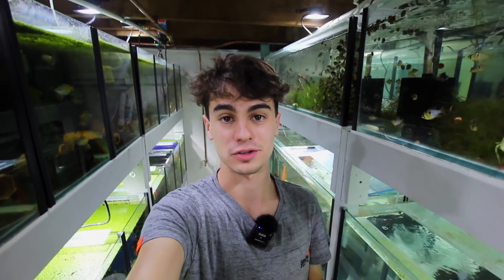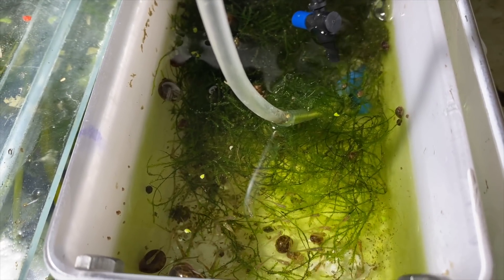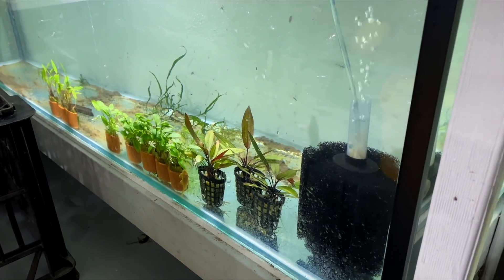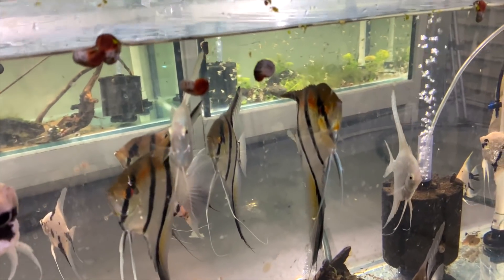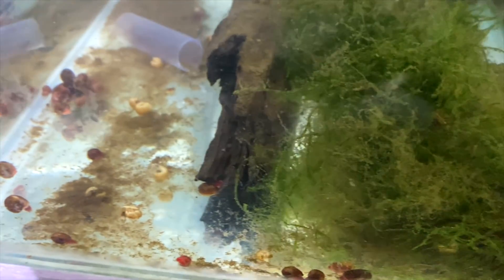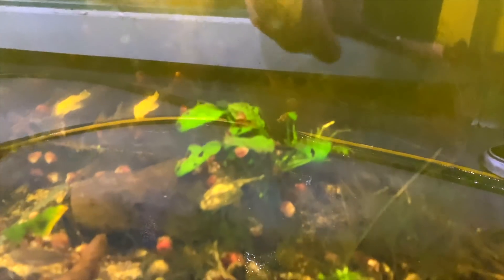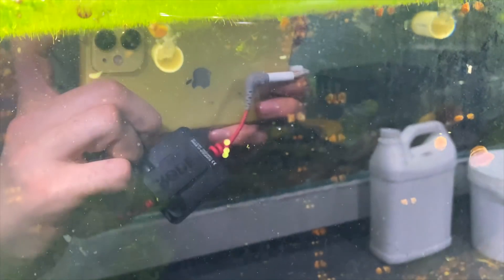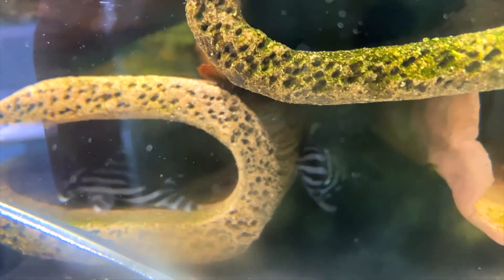HUGE Fish Room Tour! (Rams, Corydoras, Bettas, Angelfish, Plecos)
In this video, I show my fish room and give a tour of all the different breeding projects and things going on! Enjoy!

Timestamps:
0:00 – Introduction
1:23 – Fry system
6:26 – Bristlenose grow outs
7:33 – Rainbowfish hatcheries
8:08 – Bettas for sale
10:04 – L333 & Longnose whiptails
10:51 – Royal whiptails
11:41 – Koi angelfish juveniles
12:34 – Peruvian altum angelfish
12:53 – Betta grow outs
13:20 – Bristlenose fry
14:12 – Rainbowfish + sterbai Corydoras
15:13 – Angelfish grow outs
15:47 – German blue rams + peppermint bristlenose
16:59 – Adult angelfish
17:41 – Betta grow outs
18:24 – German blue rams
18:35 – Blue black rams
19:33 – Discus grow outs
20:10 – Bettas + peppermint bristlenose
21:26 – Marble angelfish pair
22:24 – Black Venezuelan Corydoras
22:47 – Sterbai Corydoras fry
23:52 – Celestial pearl danios
24:27 – Dark marble angelfish grow outs
25:12 – Blue black ram breeders
26:02 – Dark knight rams
26:54 – Discus pair
27:17 – Black angelfish pair
27:46 – Blue eyed lemon bristlenose
28:03 – Altum angelfish cross with gold marble pair
28:27 – Corydoras eques
29:08 – Blue dream shrimp
30:01 – L134 colony
30:56 – L270 colony
31:25 – Gold laser Corydoras
32:04 – L201 colony
32:46 – Dwarf blue panda guppies + Borneo suckers
33:26 – Trilineatus Corydoras
33:44 – Panda Corydoras
34:08 – Sterbai Corydoras
34:27 – Peppermint bristlenose
34:53 – Boesemani rainbowfish + L134 colony
35:20 – L397 colony
36:12 – Blue star endlers
36:28 – Tiger endlers
36:44 – Longfin panda Corydoras
37:08 – Simlis Corydoras
37:34 – Alien betta grow outs
38:01 – Yellow cherry shrimp
38:28 – Crystal red shrimp
38:59 – L134 colony
39:17 – L046 zebra plecos
40:25 – Discus pair